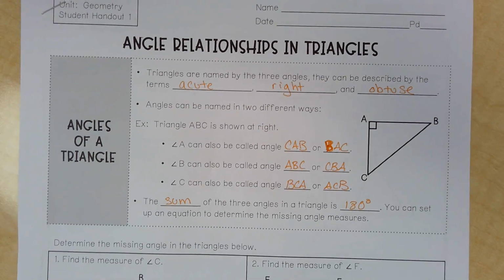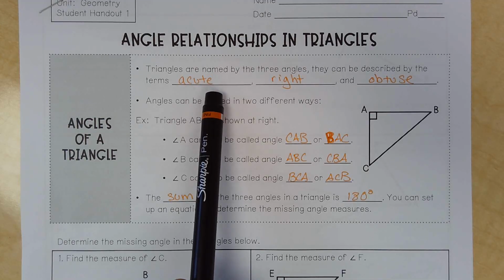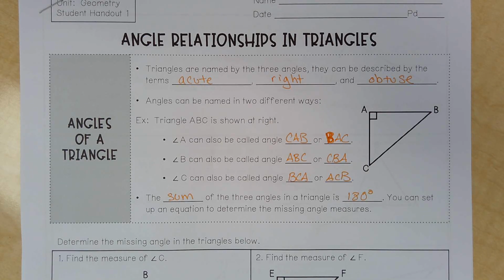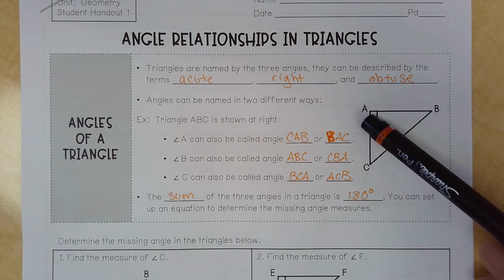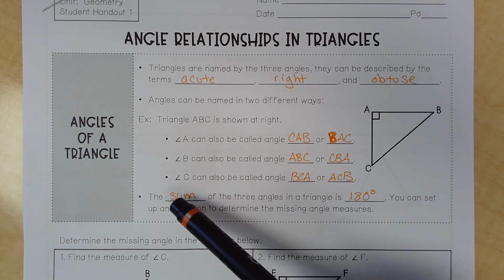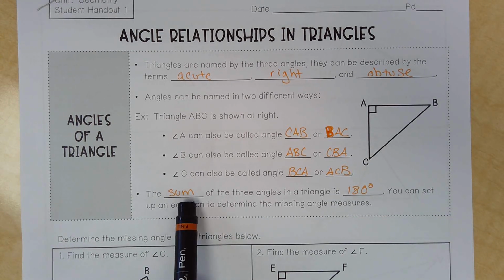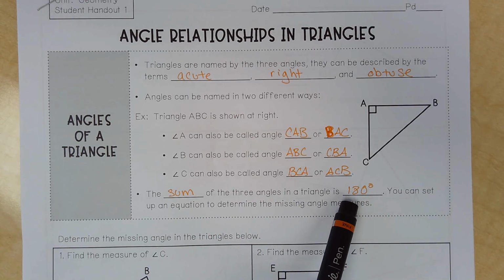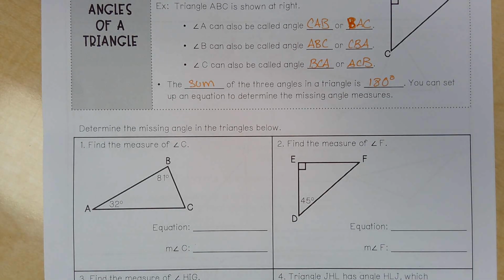Honors - Angle Relationships in Triangles